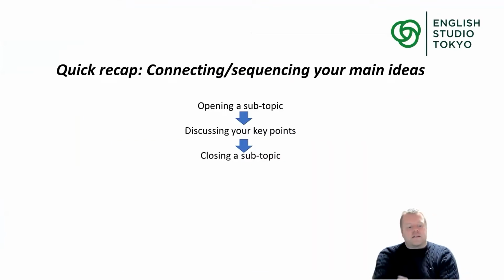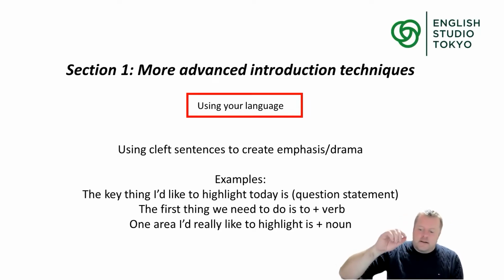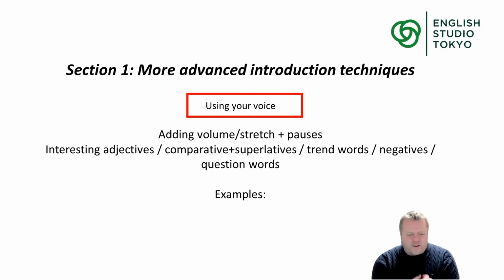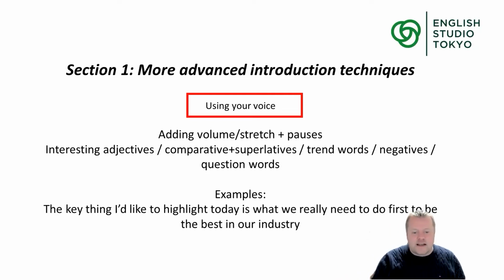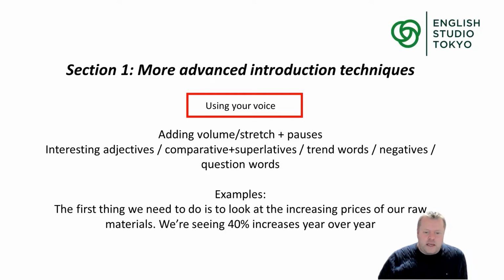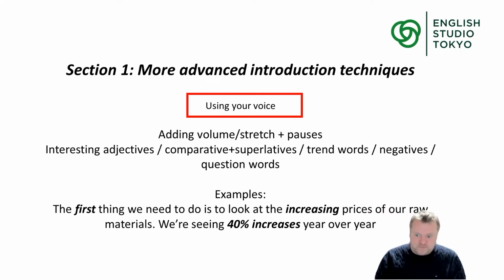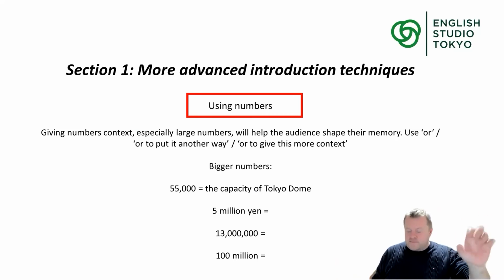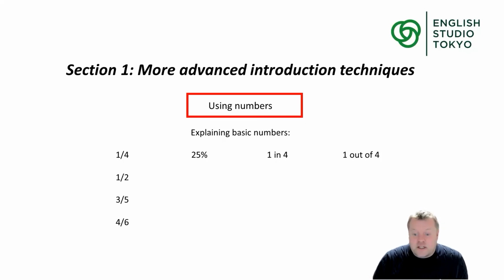How to speak with impact | Intermediate Presentation Skills for Professionals - Part 2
Webinar: Intermediate Presentation Skills for Professionals

You've built a basic structure on your presentation body and have the points you want to say. How can you elevate it to make it more interesting?

In this webinar preview, we look at three techniques to make your points more impactful for the audience, through language patterns, voice and numbers.

What is an EST Interactive Webinar?

Our webinars focus on professional communication strategies and in-depth language techniques built on over 18 years of experience working with CEO's and executives. With interactive quizzes and clear objective-based training following EST's logical, process-driven approach, designed to help you reach your communicative goals.

Join our webinar each week at Tuesday 19:30-20:30(JST)/10:30-11:00 (UTC) or Saturday 10:00-11:00 (JST)/01:00-12:00 (UTC) or try a one-week trial for free below.

*This platform provides
- EST Webinar
- Pattern Series
- EST Biz-Talk
*All service in English only*

EST was founded with one simple goal – to support talented and ambitious people with amazing ideas and products reach a global audience. We aim to provide the tools and services needed to connect with the 7 billion potential customers waiting for you.

English Studio Tokyo(EST)は日本で英語を学ぶ人々に対し、多方面に渡りサポートを行う英語学習プラットフォームです。皆さまに本当に使える、そして確実な力になる英語学習の機会を提供致します。